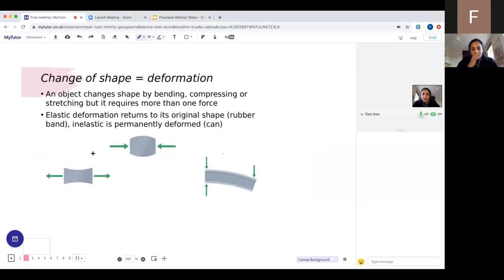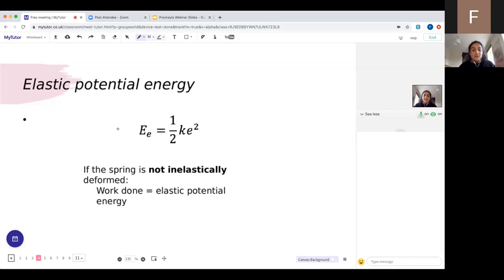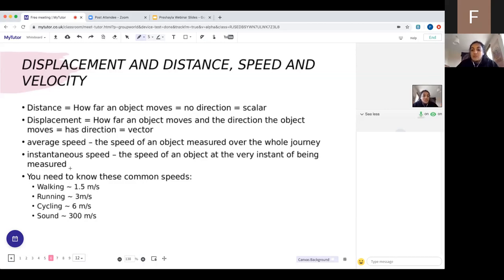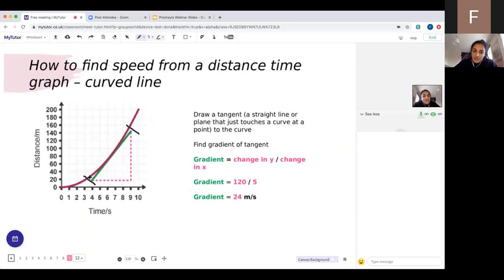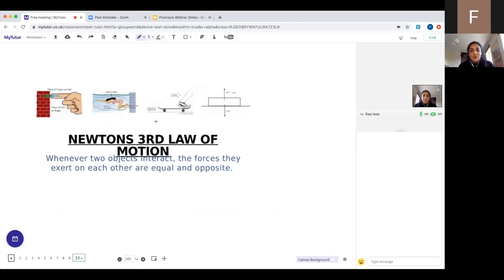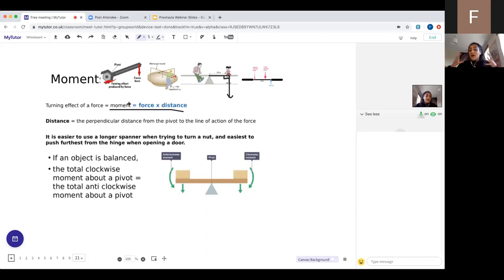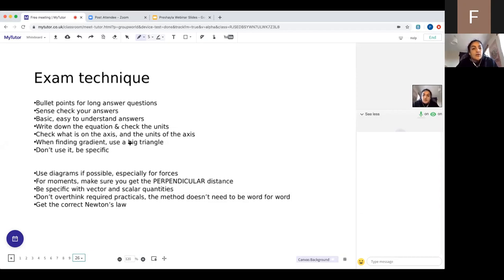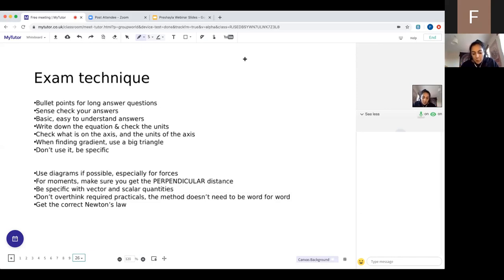Forces recap - live group tutorial - GCSE Physics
In this live group tutorial, Physics tutor Preshayla does a recap of the GCSE topic 'forces'.

Understand the different elements of this topic and what GCSE level exam questions ask of you as Preshayla explains what you need to know and how to write full mark answers.